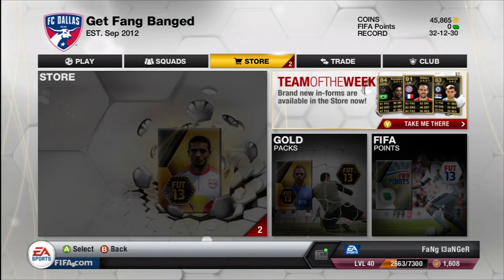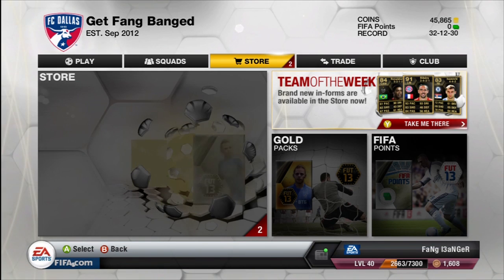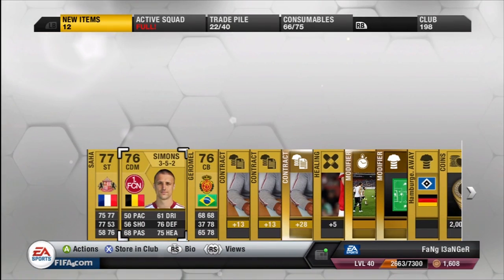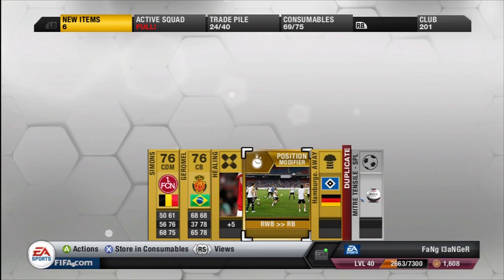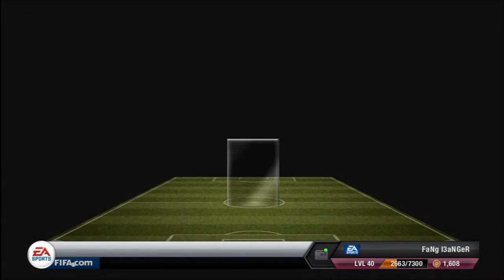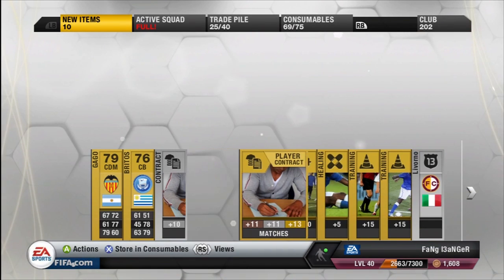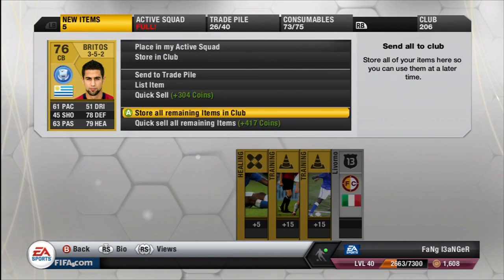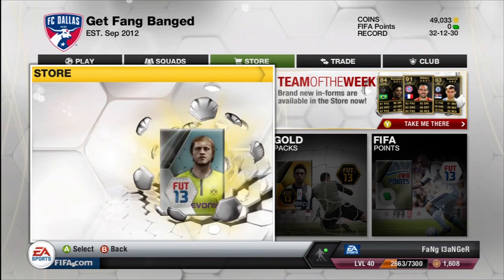FIFA 13 Season Pass and Gamestop Pack Openings Ep 3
This is free packs you get, once a week for 24 weeks for having both the EA Season Pass and pre ordering the game at Gamestop.

FIFA 13's Building Bill Compton - (Virtual Pro) Ep 4

and

FIFA 13 UT Hang Over - Packs and Game :D